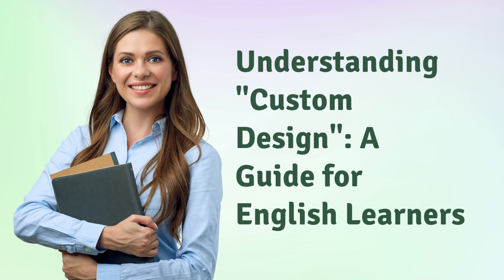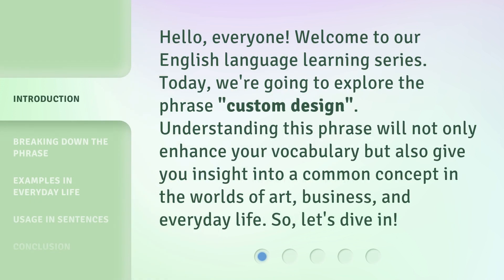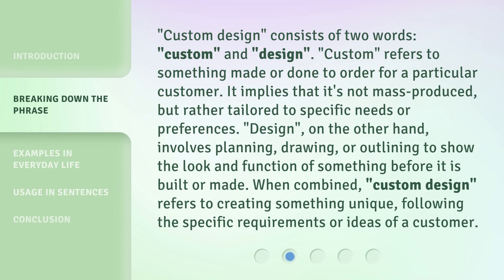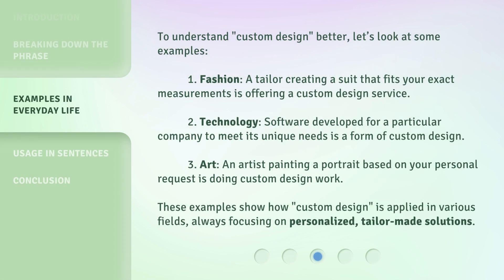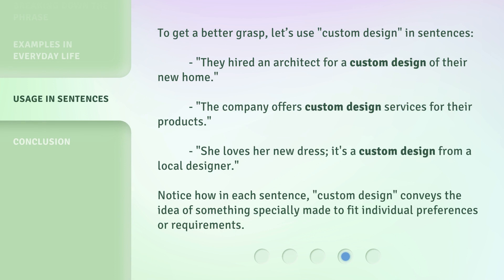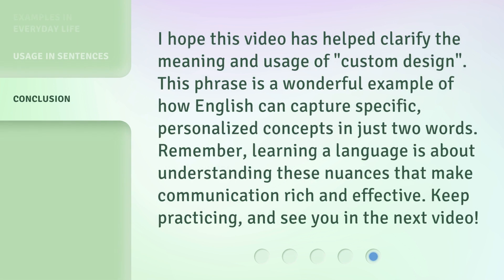Understanding "Custom Design": A Guide for English Learners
00:00 • Introduction - Understanding "Custom Design": A Guide for English Learners
00:32 • Breaking Down the Phrase
01:11 • Examples in Everyday Life
01:52 • Usage in Sentences